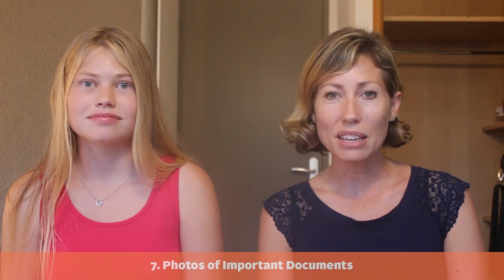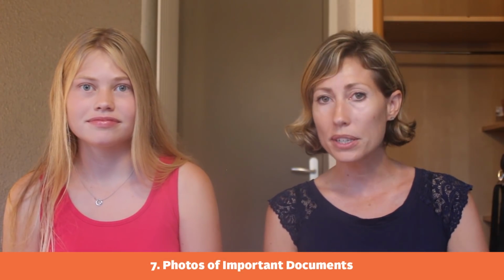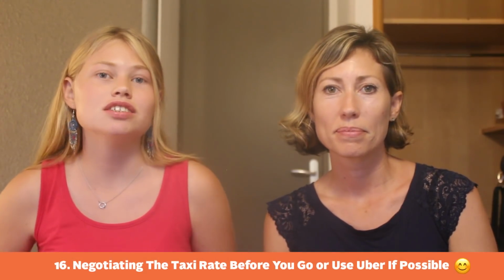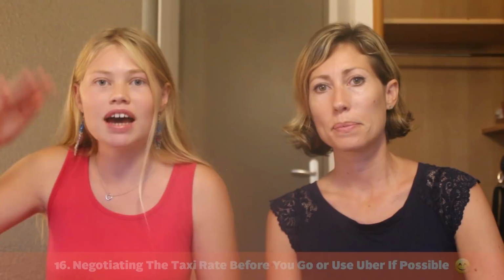20 Mistakes To Avoid While Traveling | 90+ Countries With 3 Kids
Don’t make the same mistakes we did when we started traveling. Hope this video helps and be sure to let us know your suggestions in the comments below.

* Sign up for AirBnB using our link and you’ll get $40 off of your first stay!

The camera we use for pictures
The phone we use to vlog
The phone we use for pictures and to vlog at night
The GoPro we’d like to buy
The DRONE we’d like to buy
The microphone we should be using
Our EXTERNAL Hard Drive
CRUCIAL Battery Pack
Memory cards (we go through like candy)
MUST HAVE Power Bar

chantal (at) growingupwithoutborders (dot) com